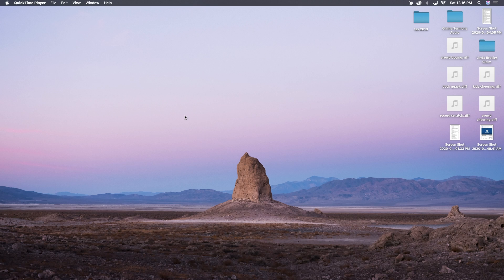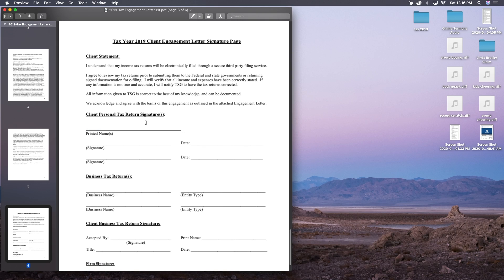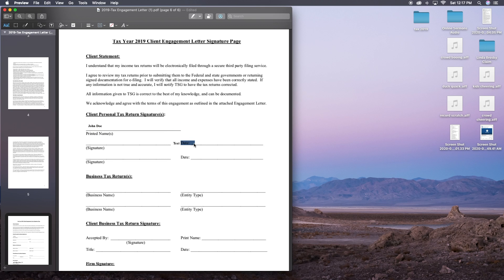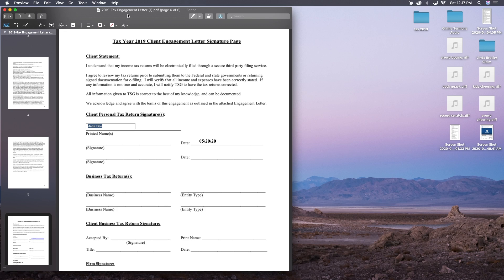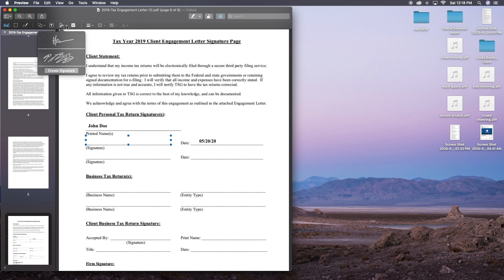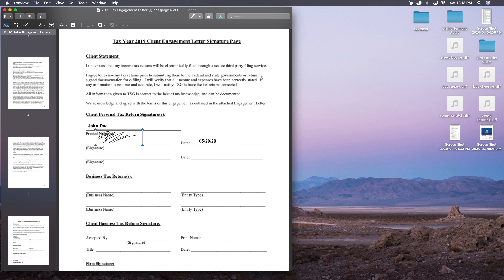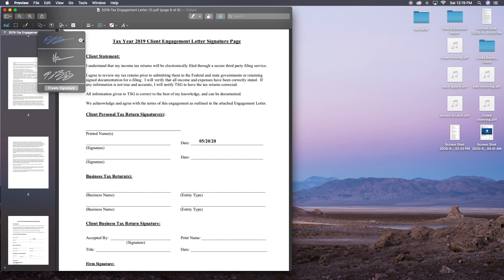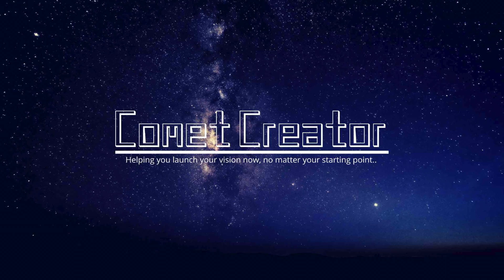Sign & Edit documents in Mac using the "Preview" application (IMAC and Macbook)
A quick guide on how to add text and signatures in the Preview function on Mac. If you need help figuring out how to use Preview on a Mac, this will give you everything you need to know in an easy follow along format! You'll never have to print anything out again to fill it out, i'm about to save you a ton of money of printer ink and paper!

Who buys this stuff?